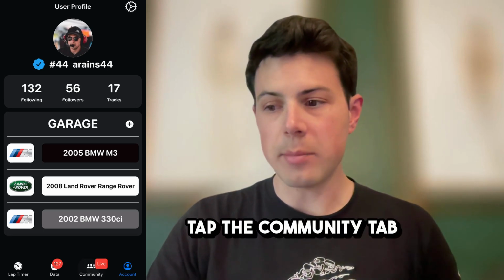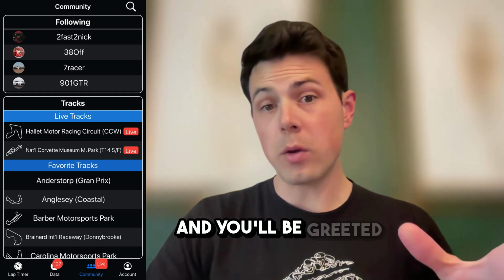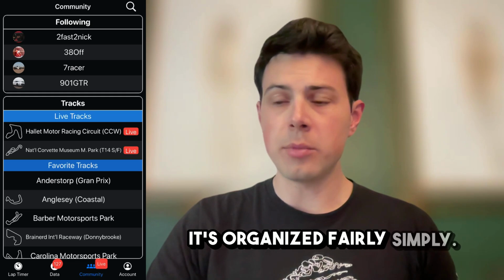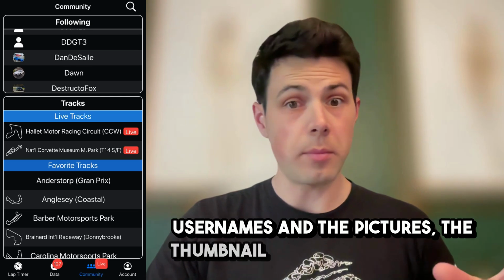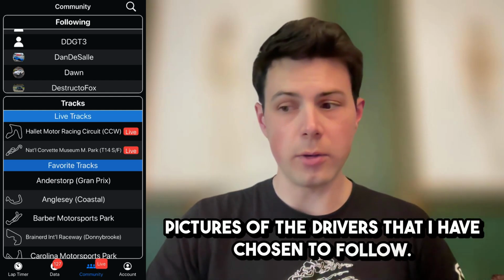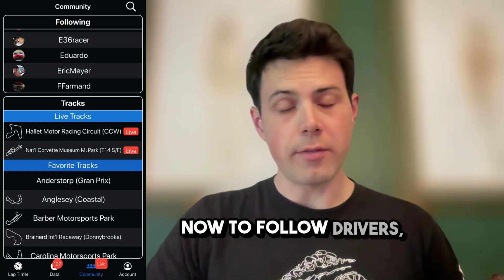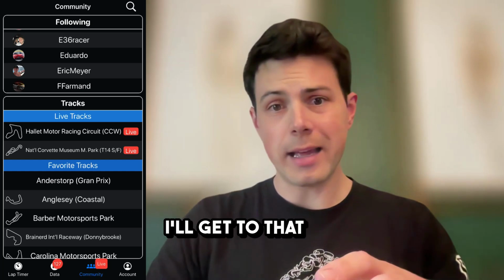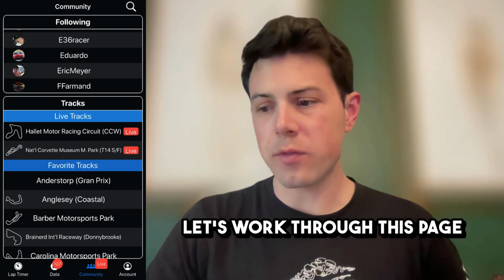CrewView Community NEW App Features!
Learning from your data involves meetings other drivers who will share data with you, and support your learning. The APEX Pro Community features are designed to make it easy for you to see who is fast at the tracks you care about! Favorite tracks, follow other drivers, and view drivers in real time as they make laps with these awesome features!

Download the free iOS app to use your iPhone or iPad as a 1hz GPS lap timer

Hope to see you at the track!